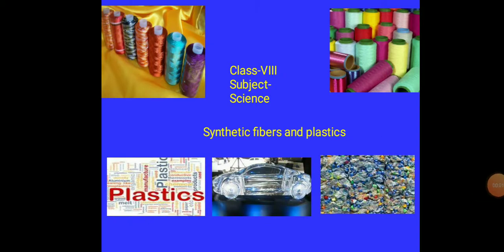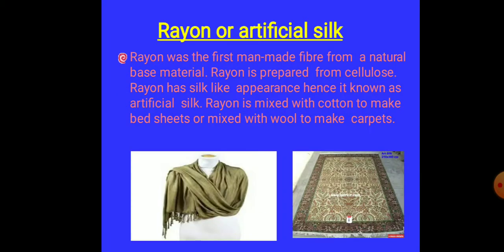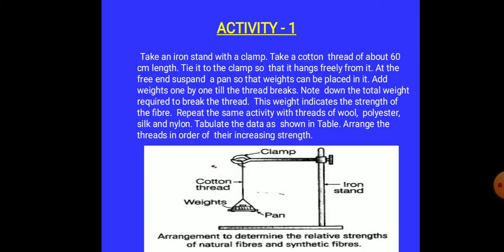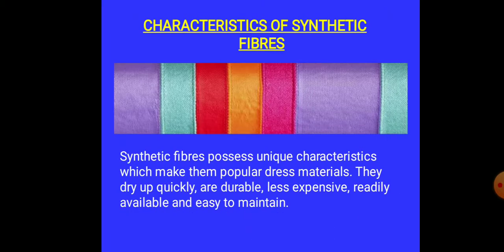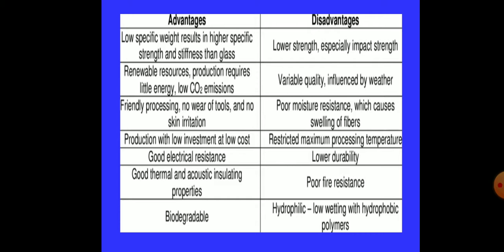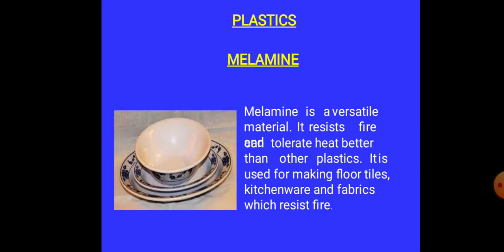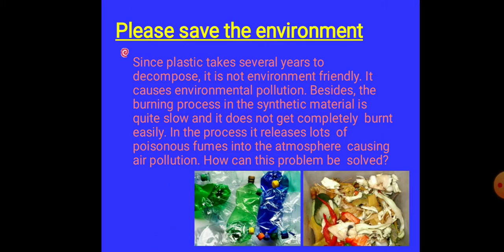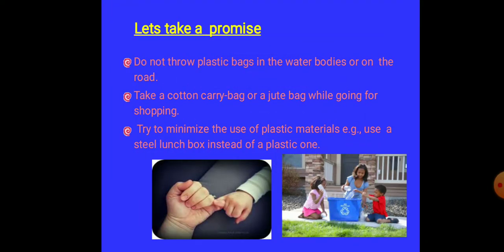Grade VIII Science CH 3 Synthetic fibres and plastics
Fibre is the same word as Fiber.Fiber is preferred in American spelling ;Fibre is the preferred spelling in British English.